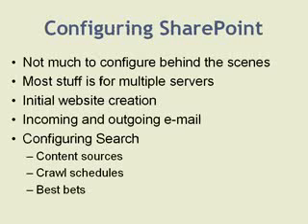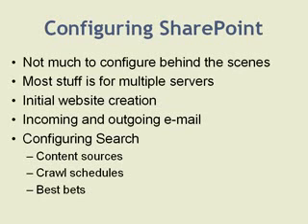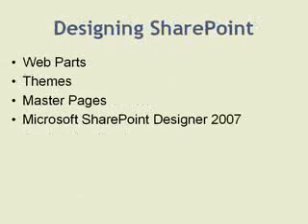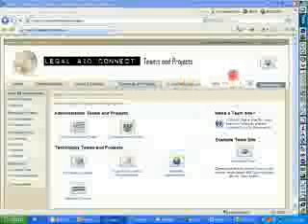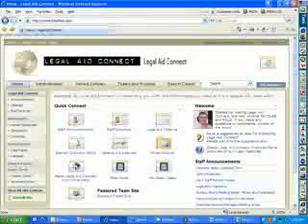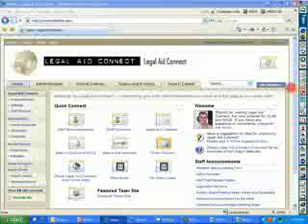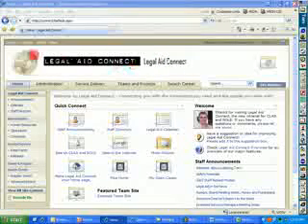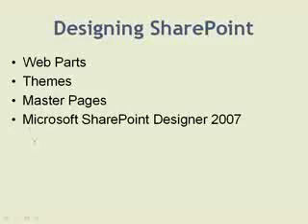Building an Intranet with SharePoint 7/7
This is a webinar I gave to the Ohio Legal Assistance Foundation Technology Advisory Group covering the intranet I created using Windows SharePoint Services 3.0.